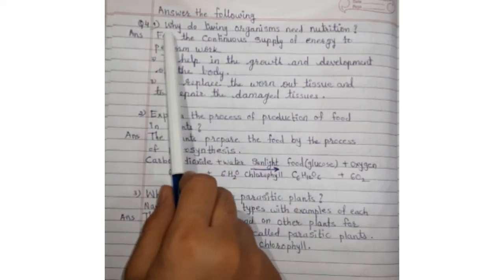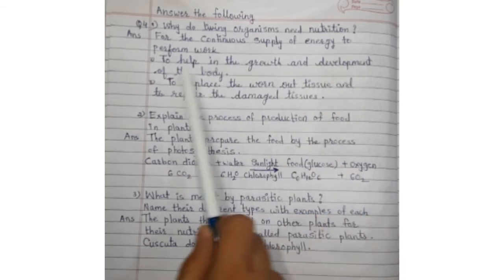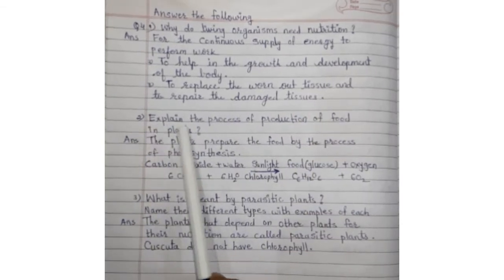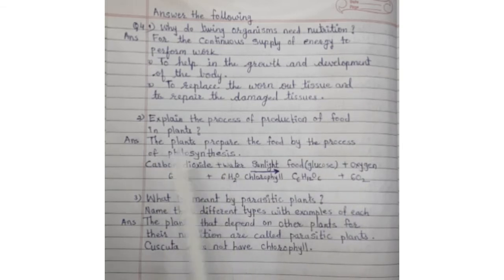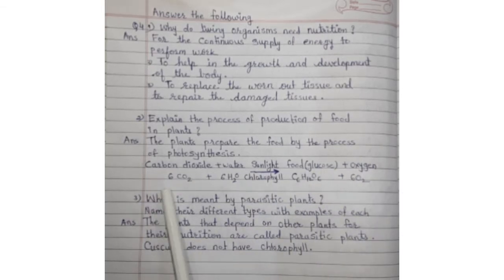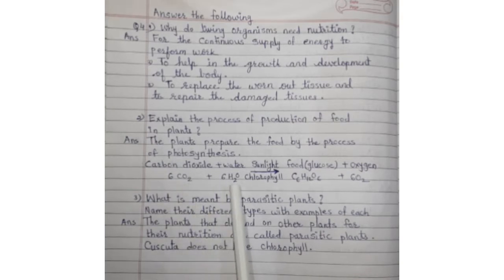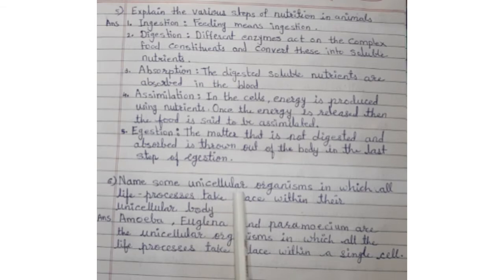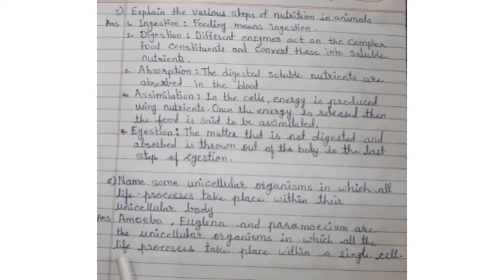Class 7: Science: State Board | Lesson No.4 | Nutrition Of Living Organisms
Class 7: Science: State Board
Lesson No.4- Nutrition Of Living Organisms